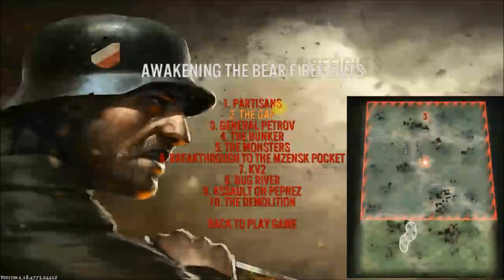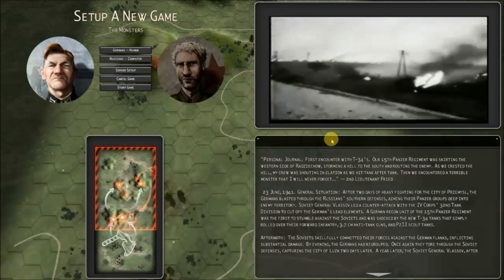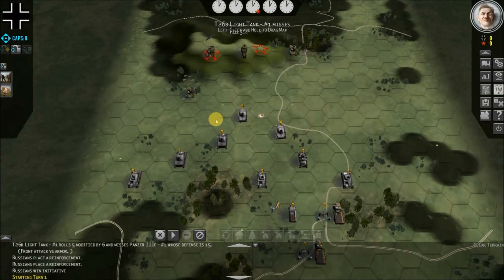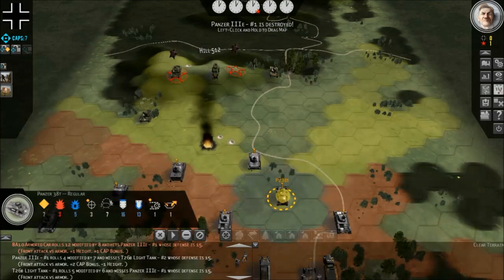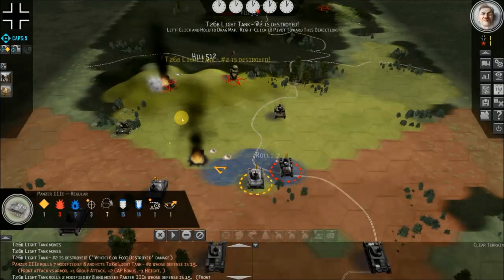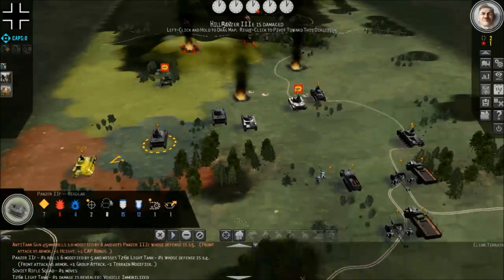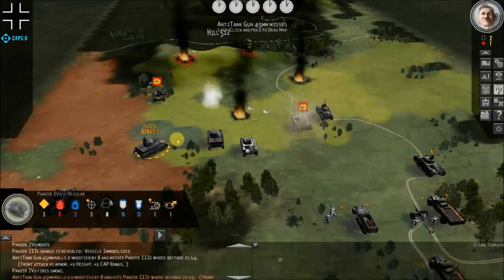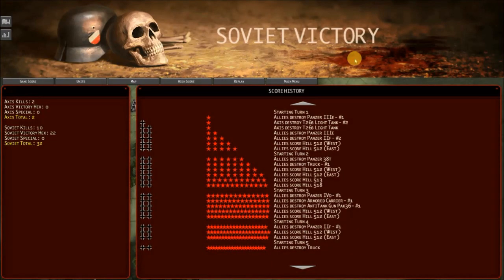Let's Play: Conflict of Heroes (PC)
It's a wargame based on a boardgame, and it's really rather good!